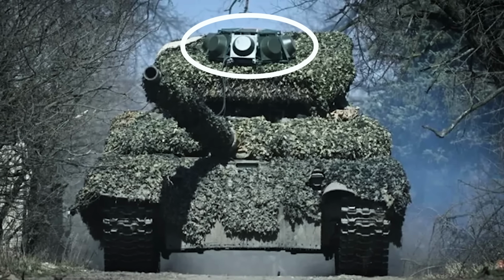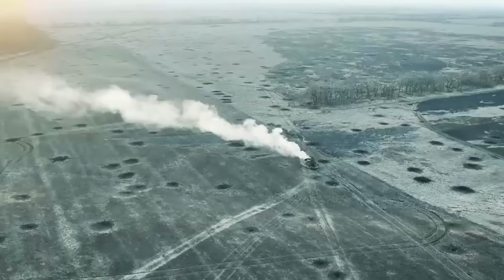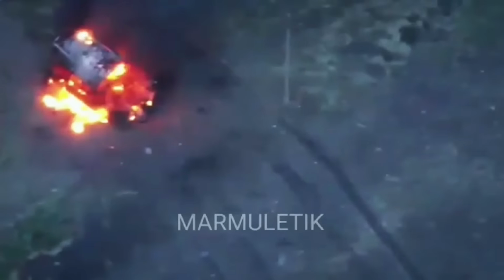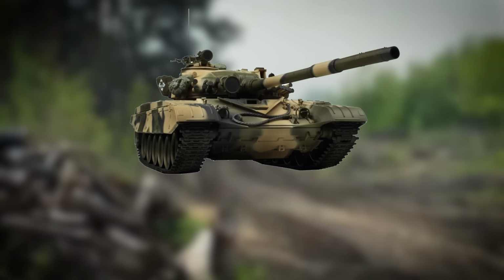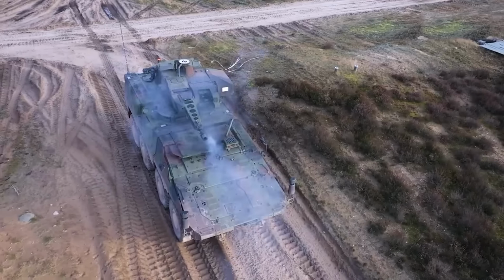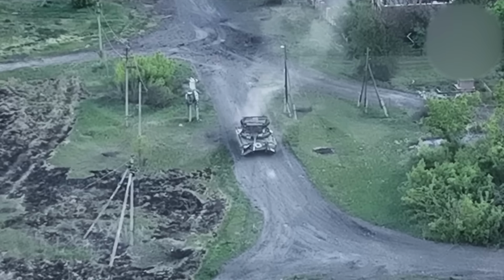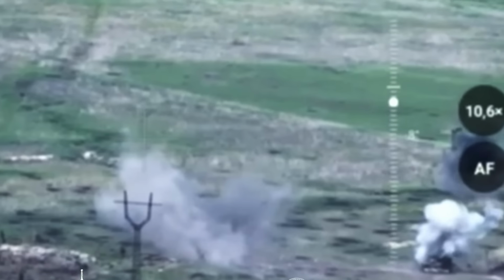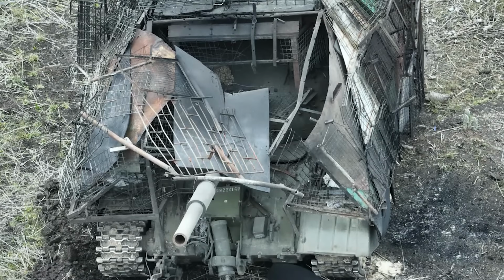Russian Armored Behemoths attack the army of drone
How did you envision the tank of the future? You probably didn't imagine that it could look like a turtle. In their attempt to protect tanks from drones, the Russians have gone to extremes. They are covering tanks with metal sheets, wooden planks, and nets, but they are still being destroyed on the battlefield. The only difference is that now it takes more drones to destroy them.